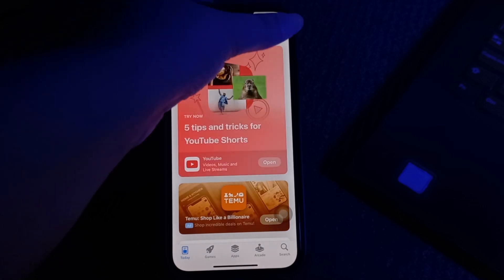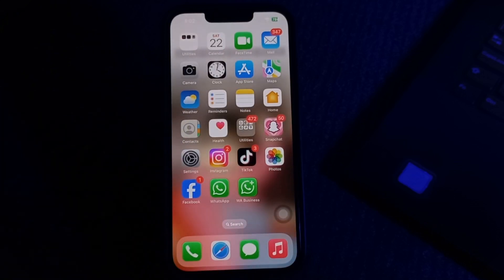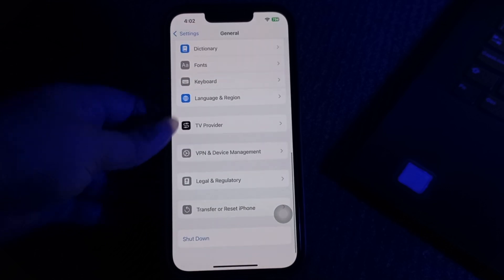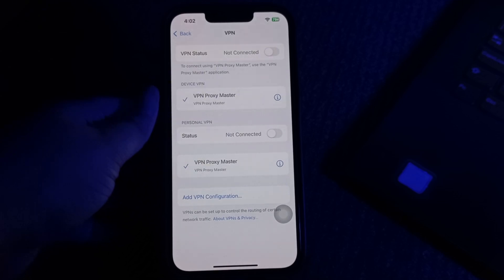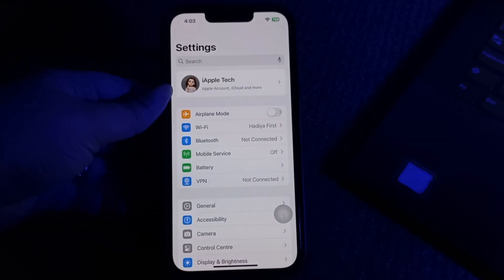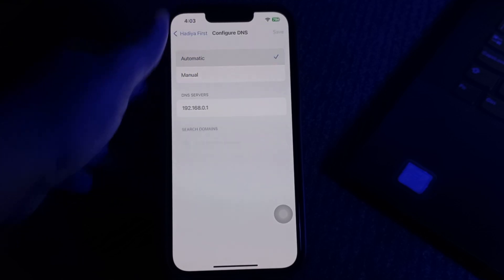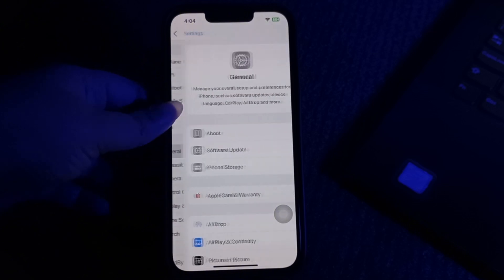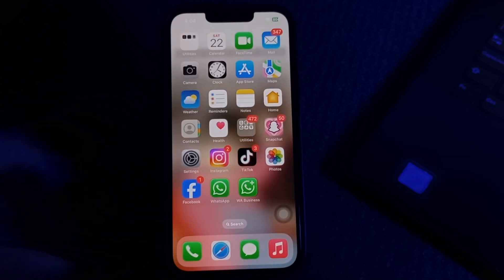How To Fix Facebook Transient Error Domain: TigonLiger Error Domain Code: 44 In iPhone